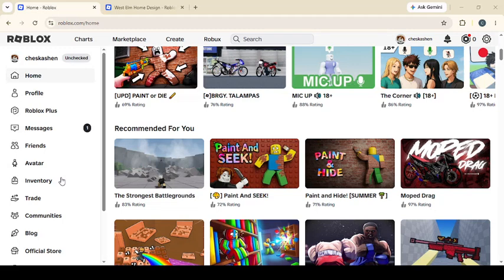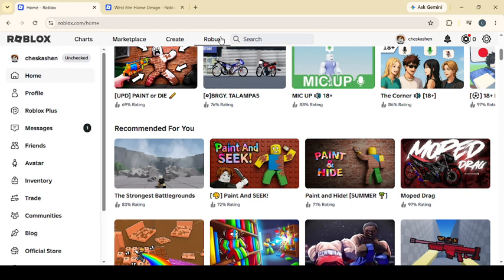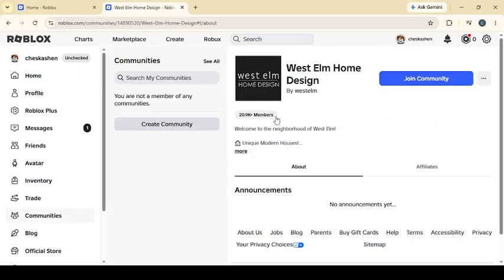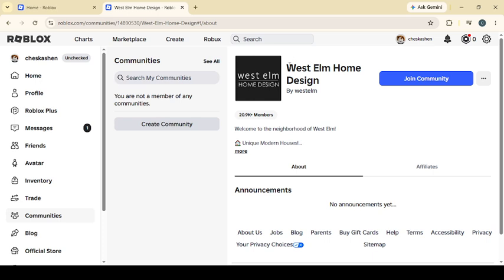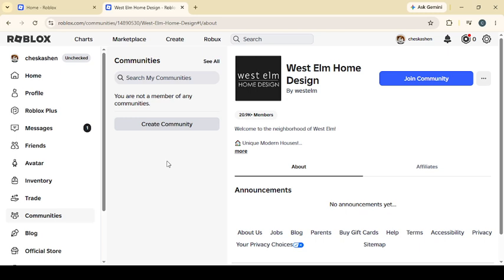How To Get West Elm Winter Cap Roblox 2026 Step by Step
Roblox is a global online gaming platform and creation system where millions play, build, and share immersive 3D experiences. Enjoy adventure, roleplay, simulators, and more, or design your own games with easy-to-use tools. Connect with friends across devices, unleash creativity, and explore endless fun for all ages.